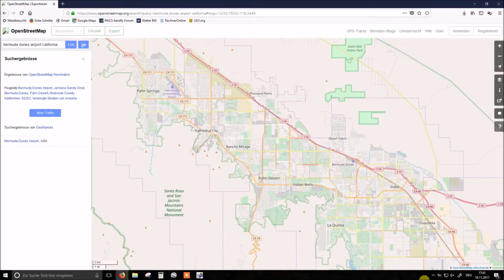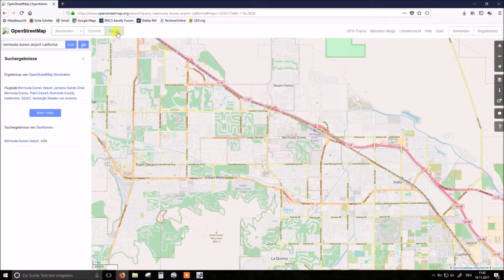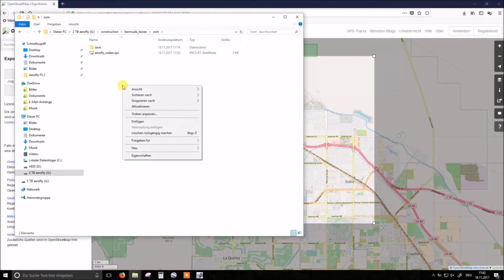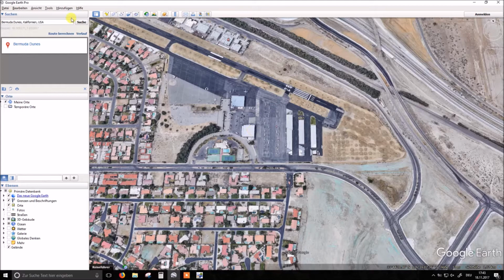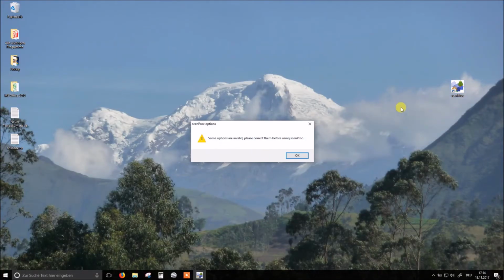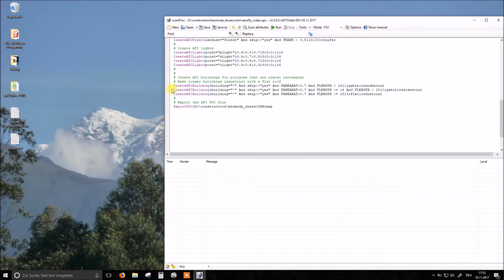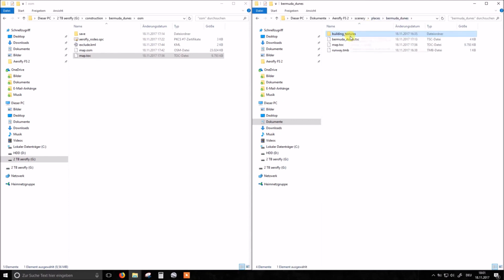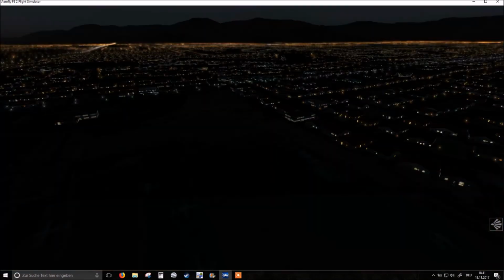Aerofly FS 2 cultivation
Adding trees, lights and buildings to your aerofly scenery? This can be done rather quickly with openstreetmap and scenProc (by Arno Gerretsen). See my workflow in this video tutorial.
Rodeo